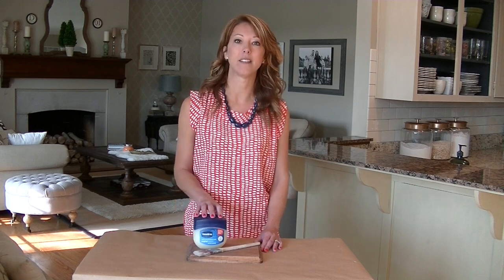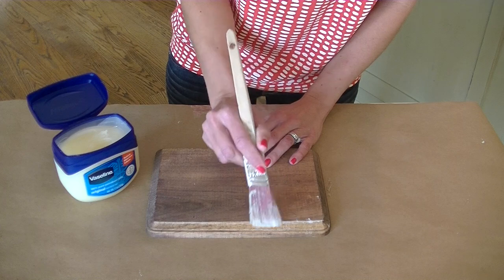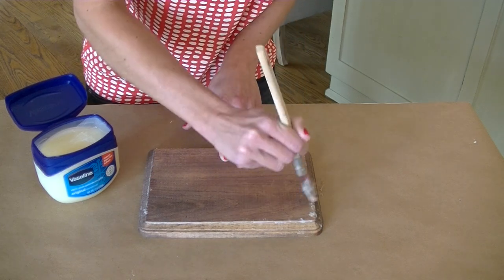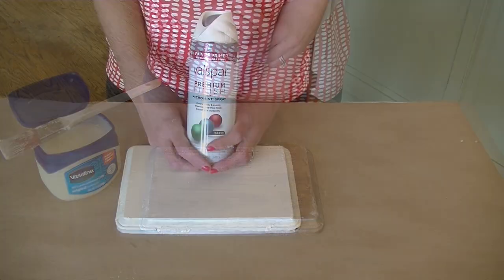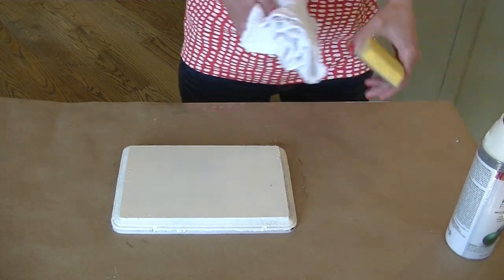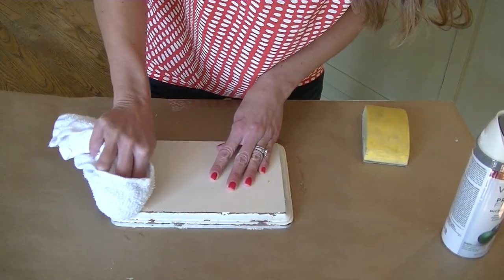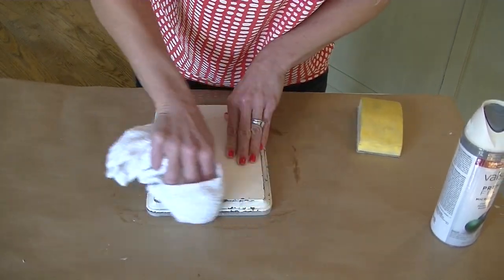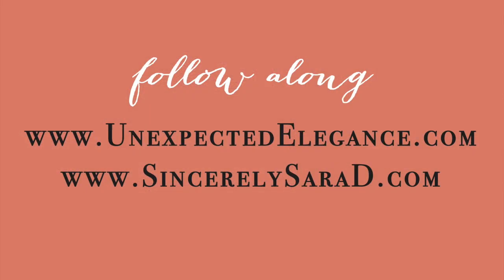Episode 7 | Tutorial for using vaseline to distress furniture